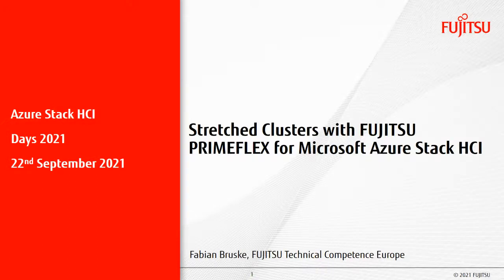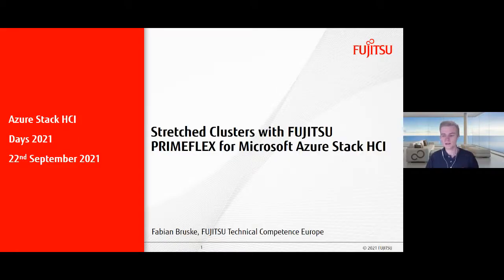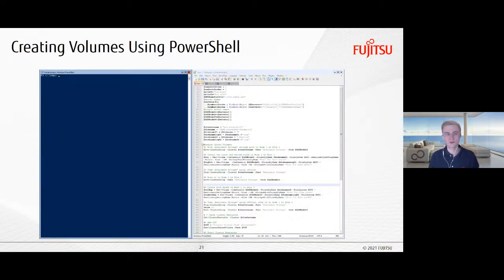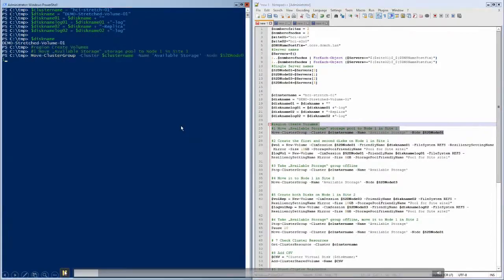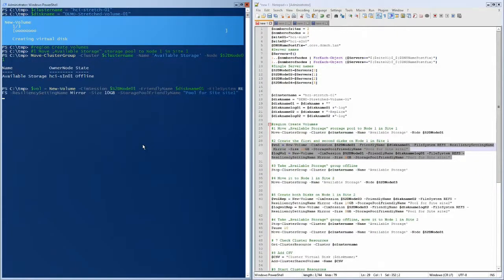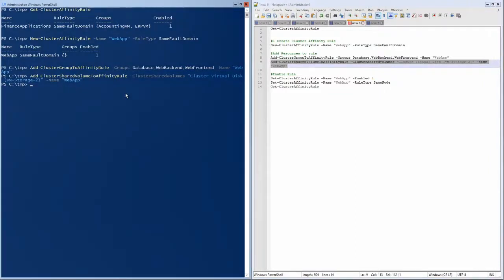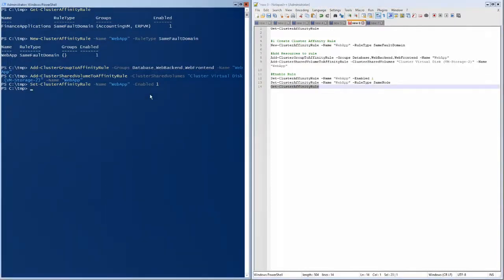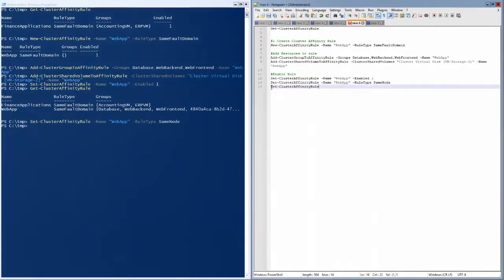Azure Stack HCI Days 2021 Session - Deep Dive Building Stretched Clusters with PRIMEFLEX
Presenter Fabian Bruske

In this session, we will look at how to implement Stretched Clusters with Azure Stack HCI on a live system of Fujitsu’s Integrated Systems offering. We’ll talk about requirements and the basic setup of a Stretched Cluster. After that, we want to take a closer look at the failover mechanism and how the system is behaving in the case of a disaster. Finally, experiences from the field are shared and we’ll talk about how Fujitsu can support customers in their Stretched Cluster journey.